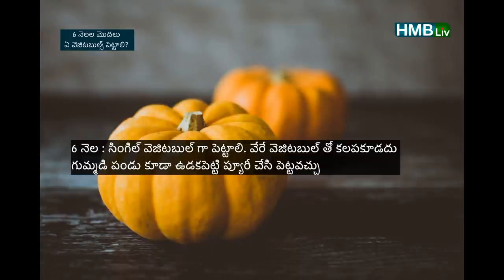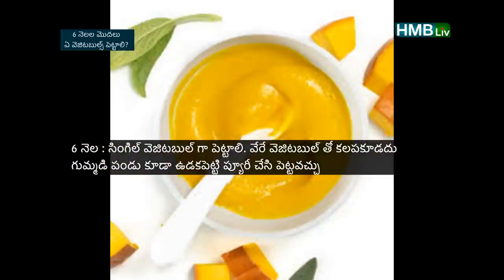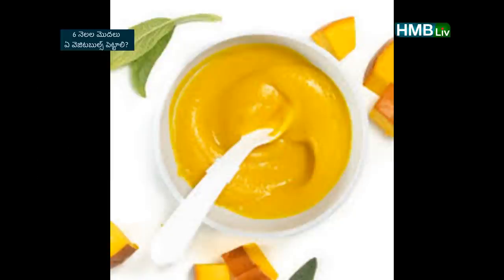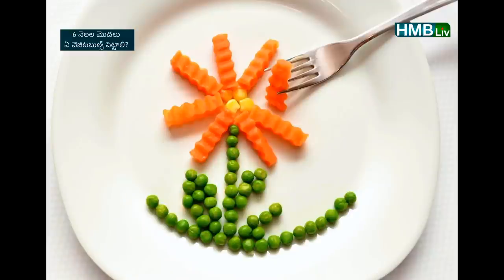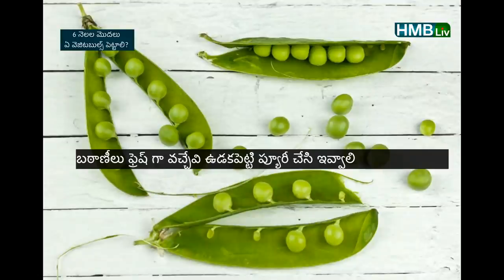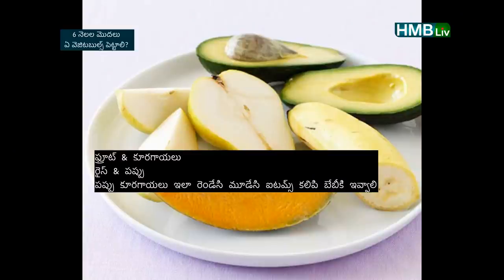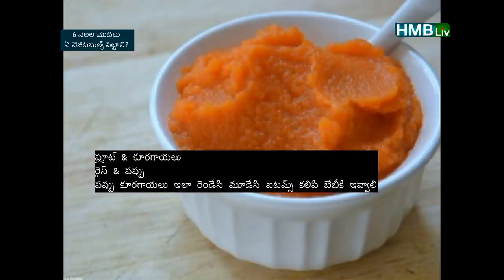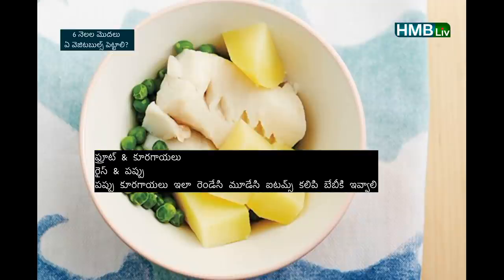6 నెల మొదలు ఏ నెలలో ఏ వెజిటబుల్? ఎలా వండి ఇవ్వాలి? వెయిట్ పెంచే కూరగాయలు | HMBlivChannel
About the video: vegetables that you can give your baby from 6 month.
how to give and what are the weight boosting vegetables?
6 నెల మొదలు ఏ నెలలో ఏ వెజిటబుల్?
ఎలా వండి ఇవ్వాలి? వెయిట్ పెంచే కూరగాయలు
Pregnancy, Normal Delivery  and Childcare - గర్భిణులు, పసి పిల్లలు, చిన్న పిల్లల ఆరోగ్యం
Imagery courtesy: pexels